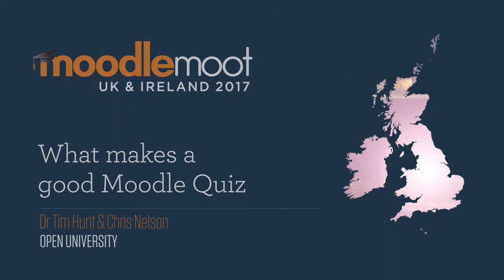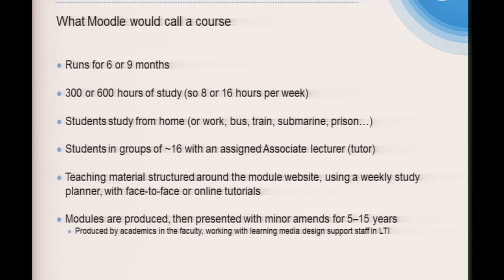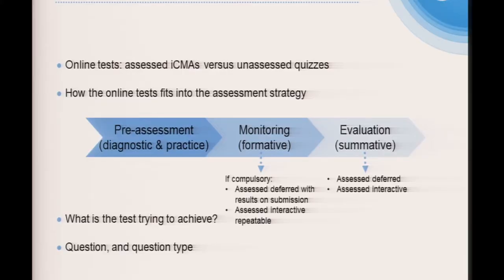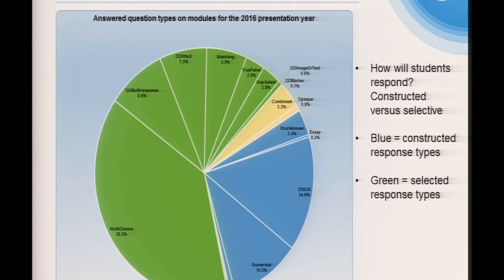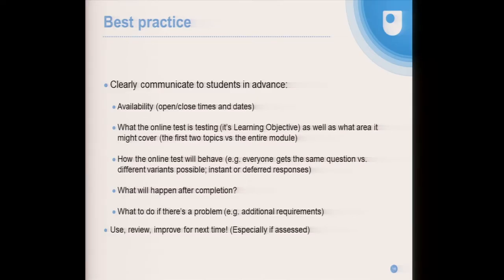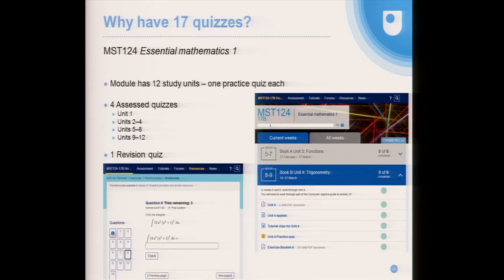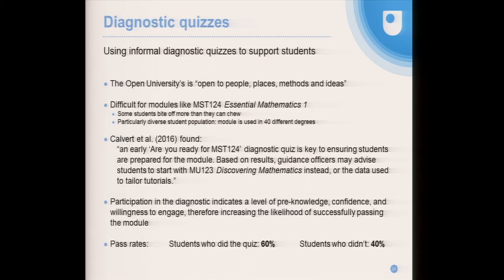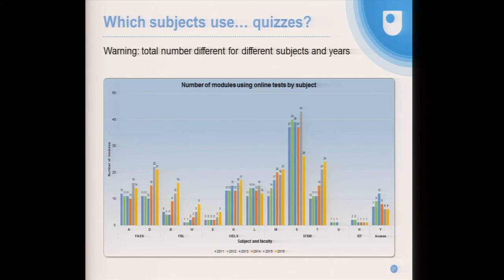What Makes A Good Moodle Quiz | Dr Tim Hunt & Chris Nelson at MootIEUK17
Dr Tim Hunt & Chris Nelson from Open University talks about what makes a good Moodle Quiz.